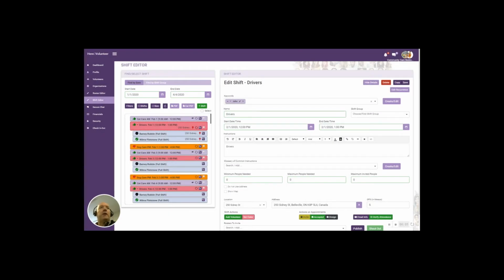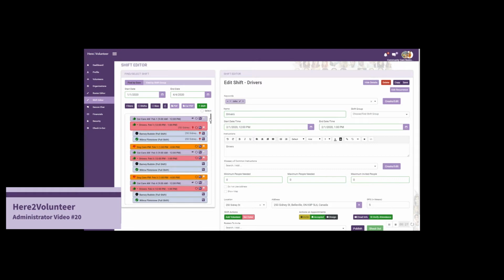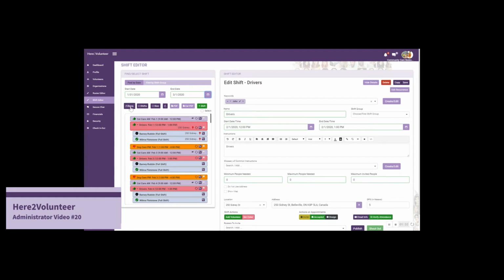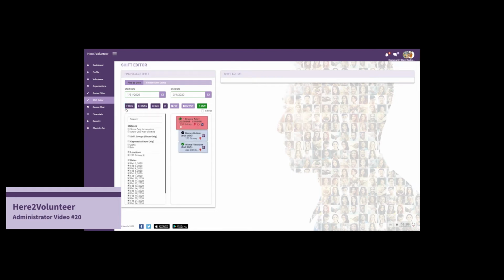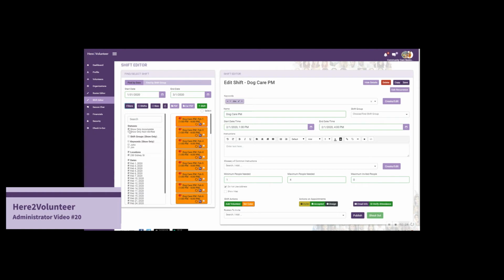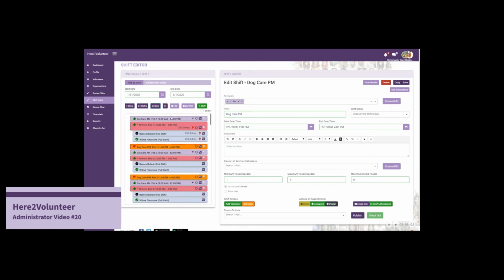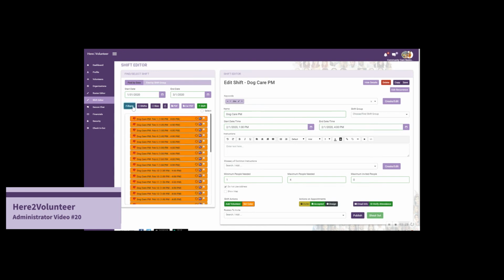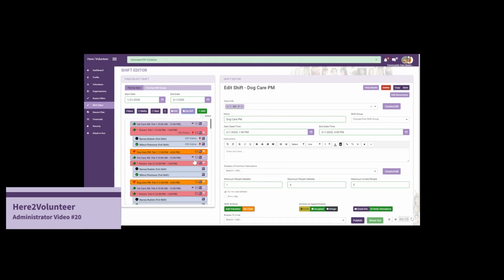Here2Volunteer (ADMIN20) - Using Filters, Shifts, Size buttons, creating PDFs in shift window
This video will demonstrate how to toggle Filters on and off and how settings will sort in the selected time period. Shifts and Series buttons can be used to increase or reduce the size of shifts boxes and layout in the shift window. The video also demonstrates how the .PDF can be used to create sign up sheets or information bulletins for volunteer coordinators. 'Cal PDF' will take shifts in the shift window and place them in a calendar layout. Note that only shifts displayed in the shift window (based on filter settings) will be included in .PDFs.